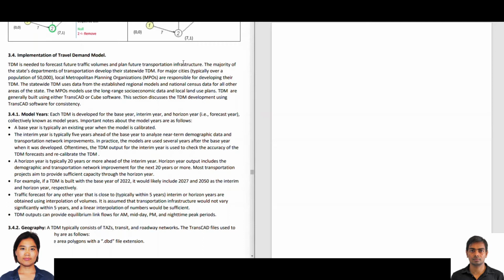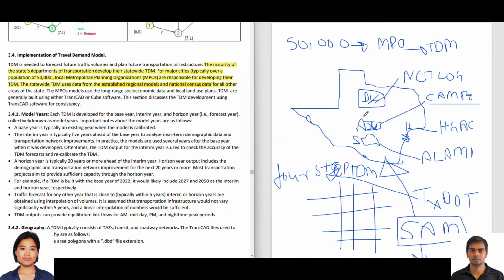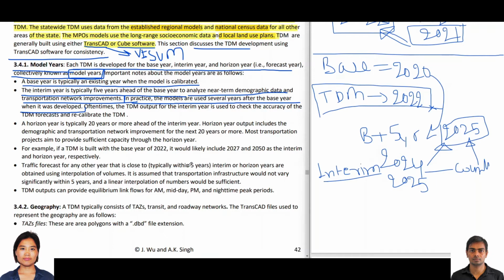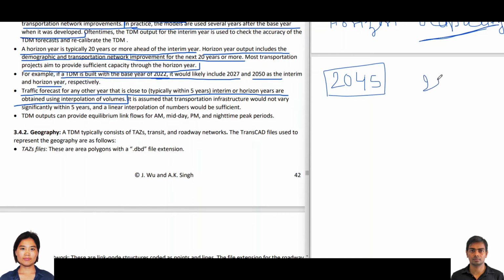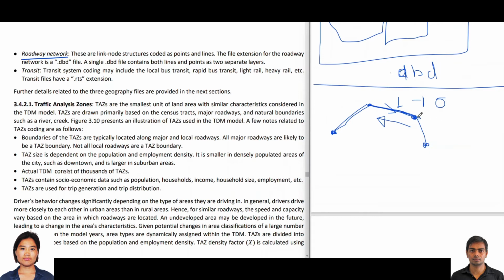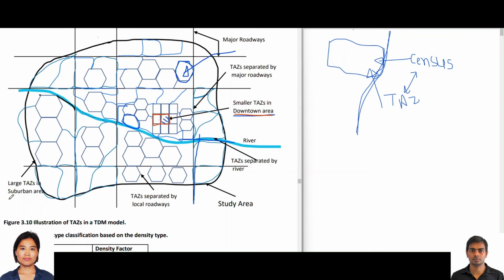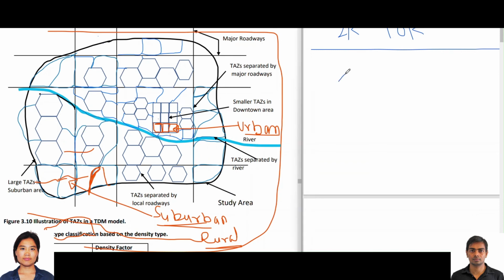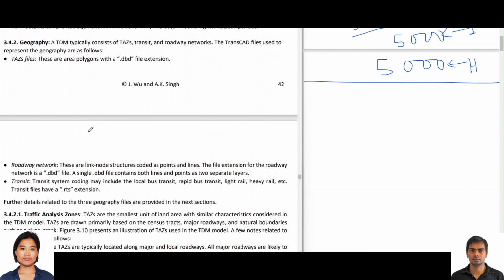TDM Model development Part 1 Model Years and TAZs Coding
00:00 Welcome and Intent of Channel
01:12  Introduction to TDM in Practice
09:10 3.4.1. Model Years
22:08 3.4.2 Geography
26:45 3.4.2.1. Traffic Analysis Zones (TAZs)

This Channel is created to learn and discuss core knowledge used for traffic operations day-to-day job. This video covers the following topics in Chapter 3 Part 8: TDM Model Development, Model Years, TransCAD Geography files, TAZs files, Area Type and attribute coding.

Chapter 1: Traffic analysis Overview
Chapter 2: Basic Concepts
Chapter 3: Travel Demand Forecasting
Chapter 4: Highway Safety